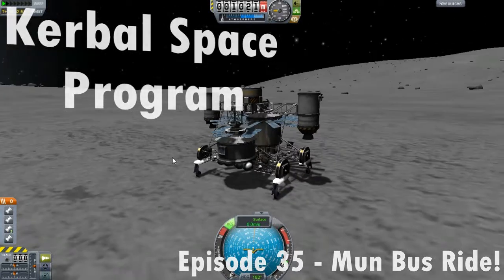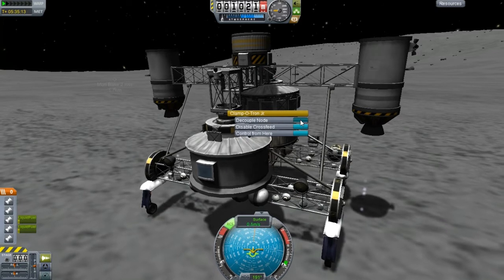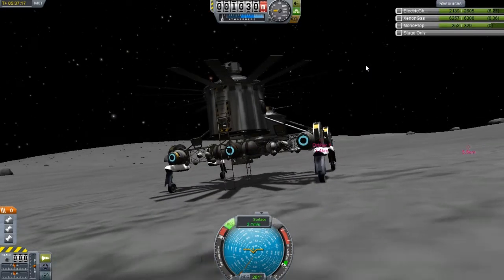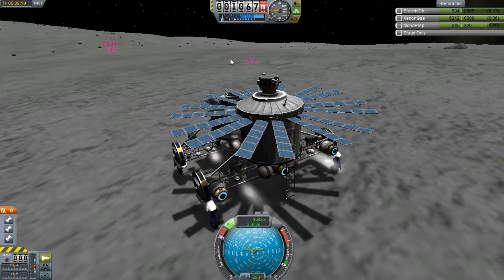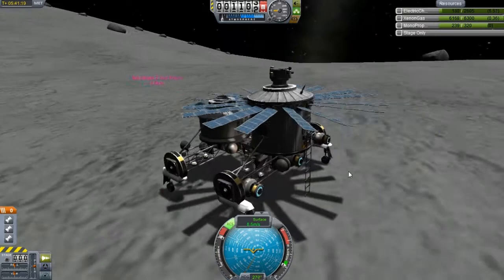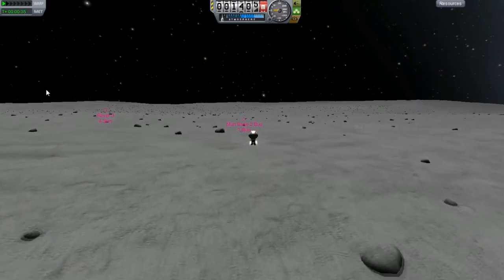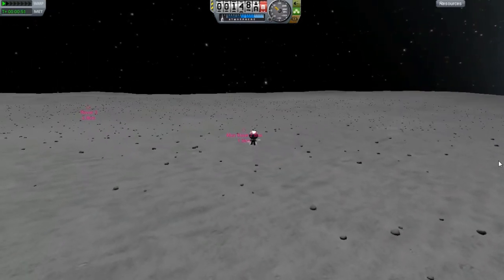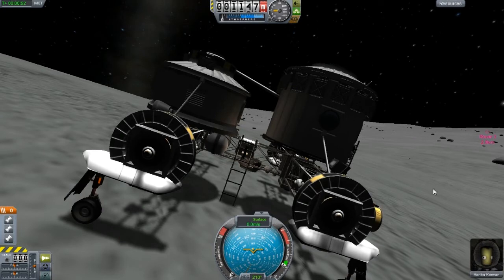KSP - Episode 35 - Mun Bus Ride!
In this Episode I take the Mun Base Beta Rover for a little spin and get a crew inside it! I show you the AWESOME way the landing stage comes off and some of its maneuverability. This is the concept vehicle so it still has some kinks in it... :/